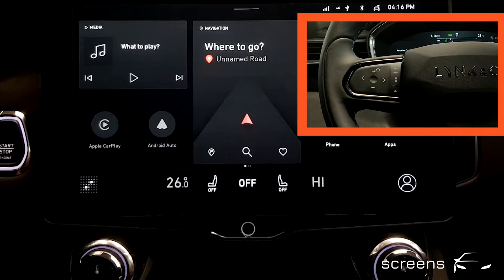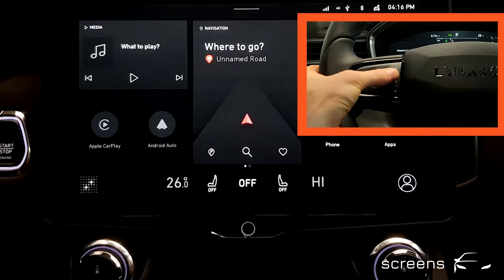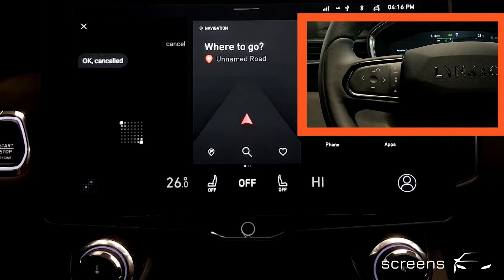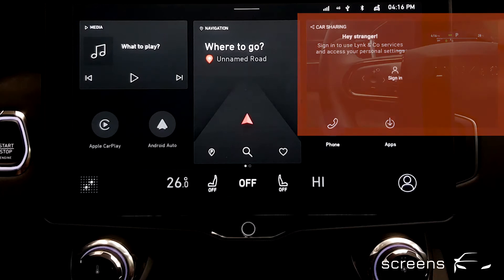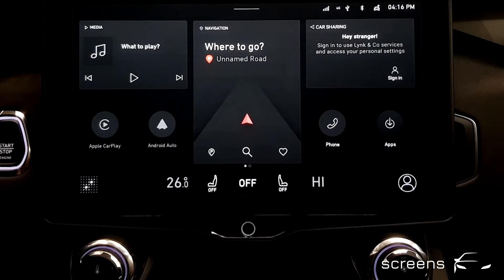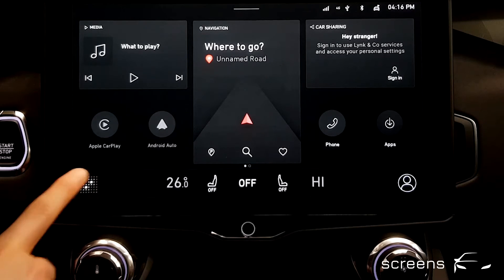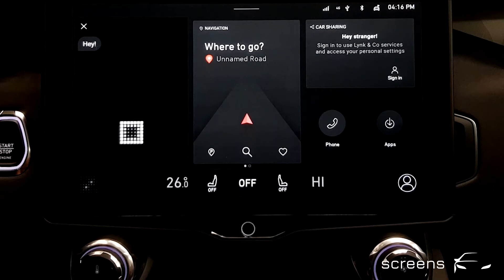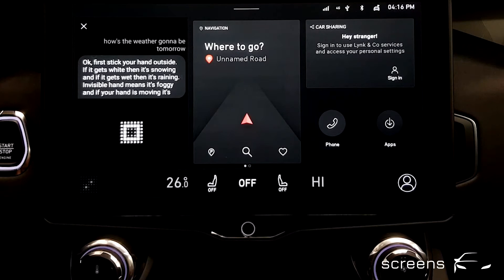Lynk & Co 01 | Hey Frank!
Frank is the voice assistant of the Lynk & Co 01. It can be controlled via the steering wheel, an interactive area on the head unit as well as via the wake word "Hey Frank". The voice assistant's range of functions is limited to the usual interactions with the navigation, media and telephone features. Questions about the weather, for example, are answered by the voice assistant in a cheeky and humorous way. However, the actual question is not answered because the assistant does not use the existing internet connection. You can see for yourself which voice commands work and what the scope looks like on screensstudio.